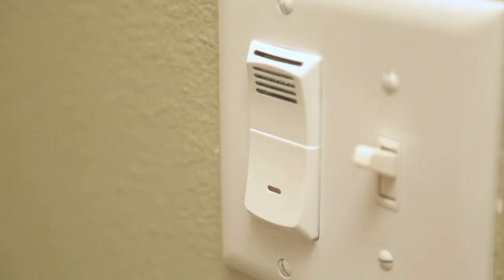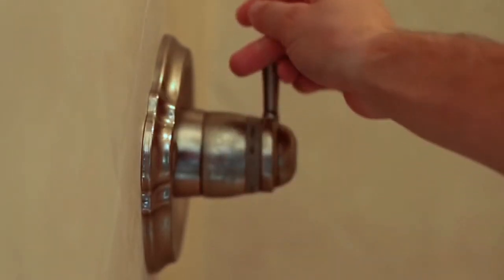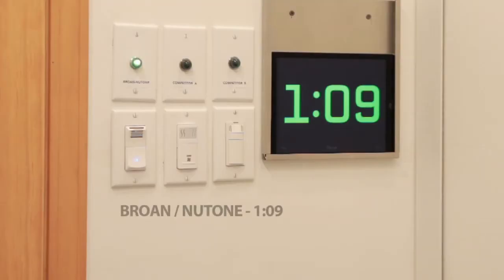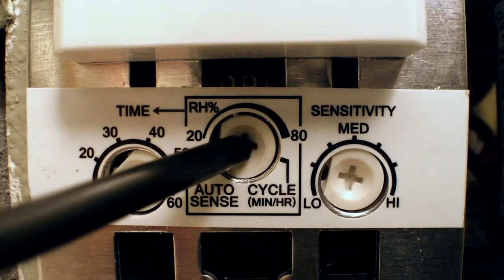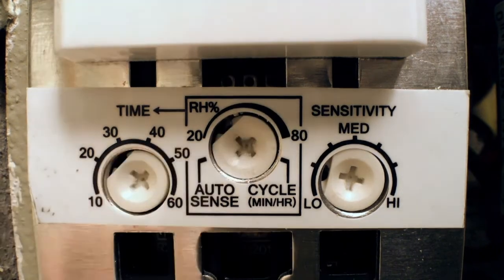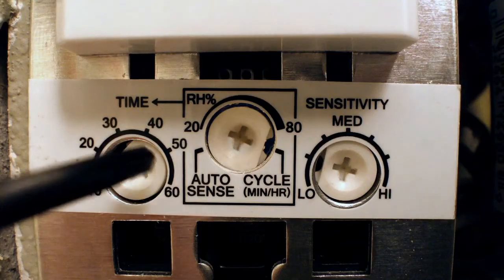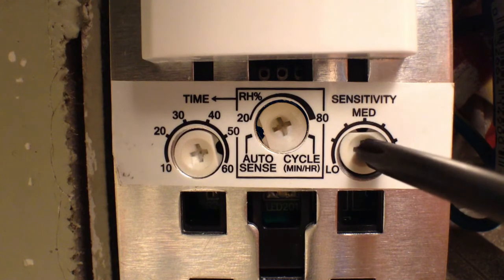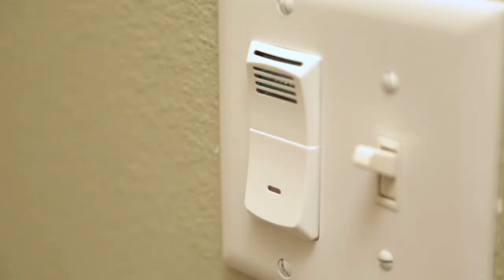Humidity Sensing Wall Control with Sensaire® Technology Features & Benefits Video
Proven Sensaire® technology in a decorator wall control can take care of fog on mirrors before it even forms. Sensaire® detects a rise in humidity up to 70% faster than competitive models and automatically turns the fan on. As humidity levels return to normal, the model P82W control shuts the fan off automatically. What’s more, in continuous ventilation mode you have a solution that meets ASHRAE 62.2 requirements.